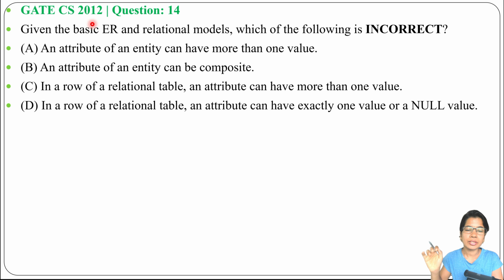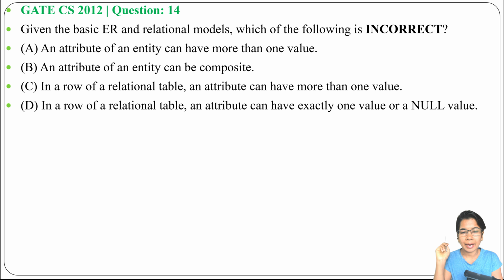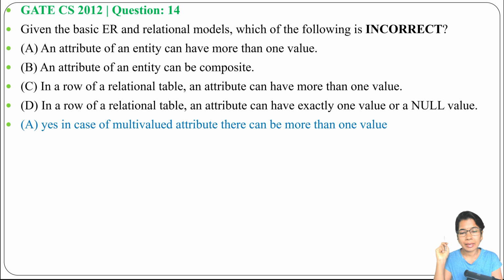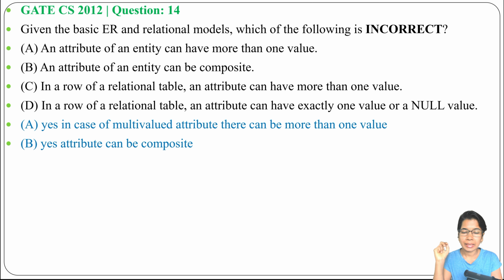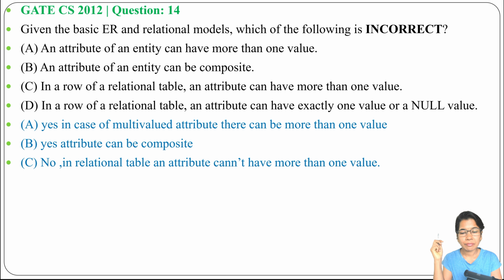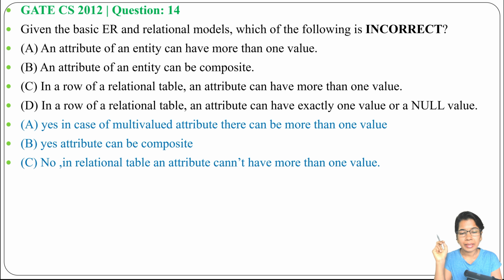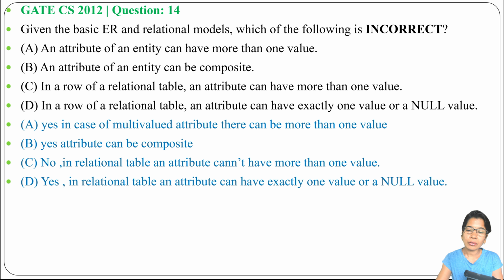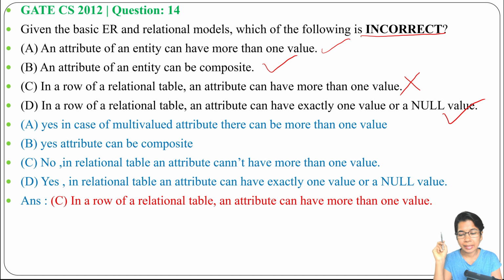GATE CS 2012 | Question: 14 Given the basic ER and relational models, which of the following is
Given the basic ER and relational models, which of the following is INCORRECT?
(A) An attribute of an entity can have more than one value.
(B) An attribute of an entity can be composite.
(C) In a row of a relational table, an attribute can have more than one value.
(D) In a row of a relational table, an attribute can have exactly one value or a NULL value.

Ans : C
0:00 Question discussion
0:17 Solutions